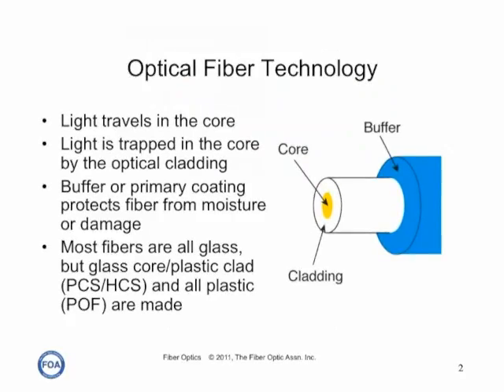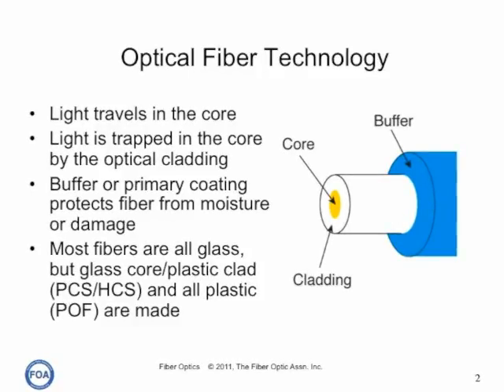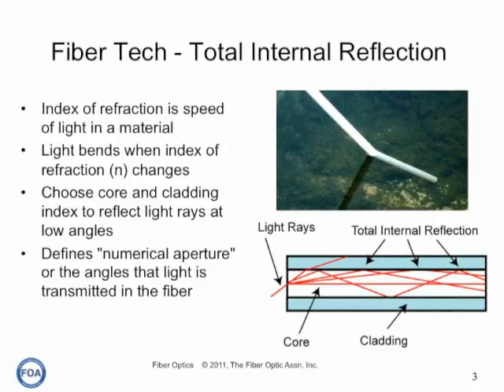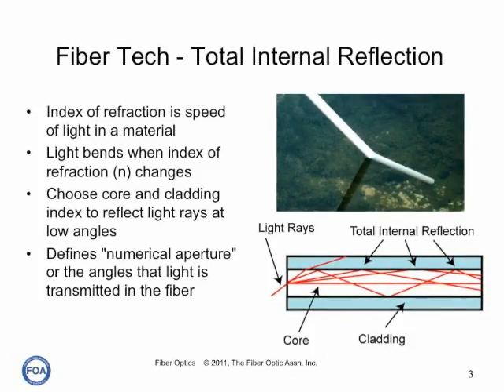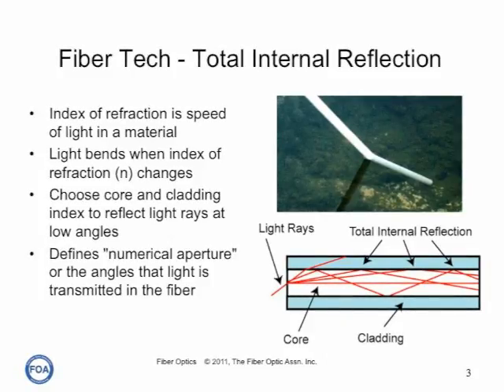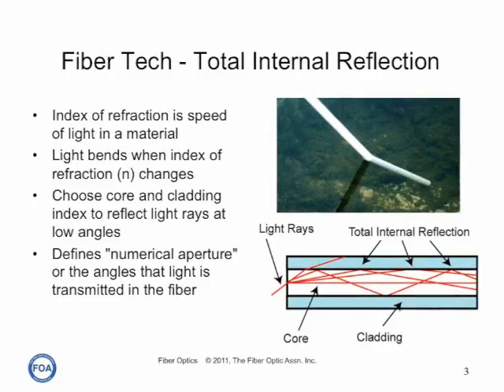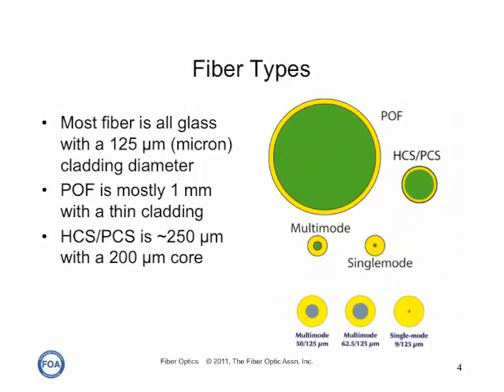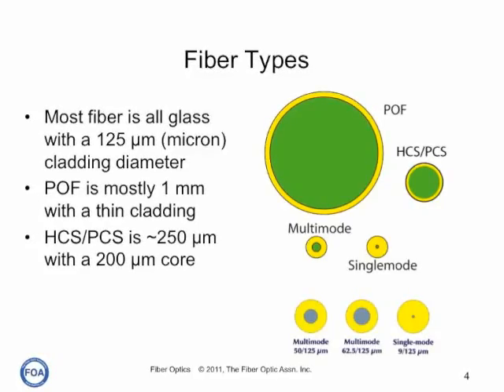FOA Lecture 23 Total Internal Reflection in Optical Fiber